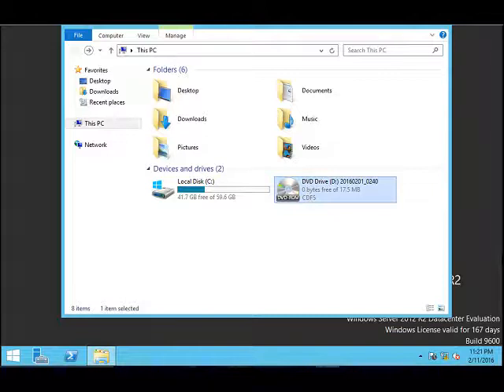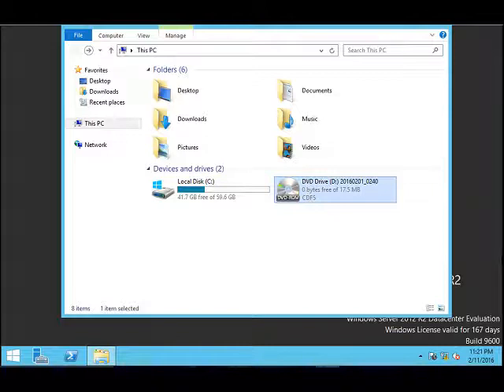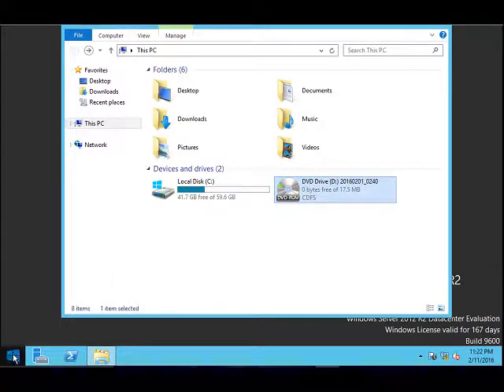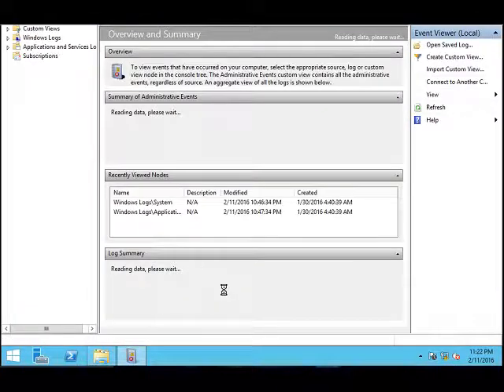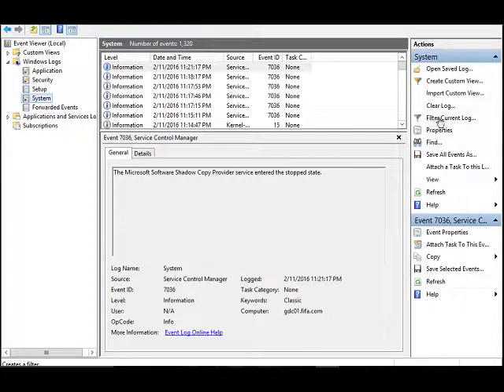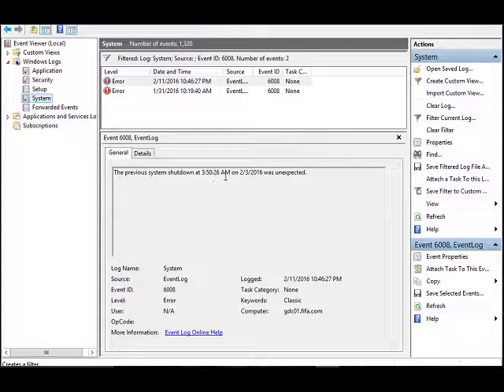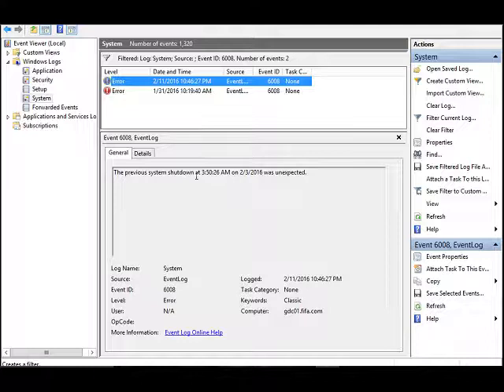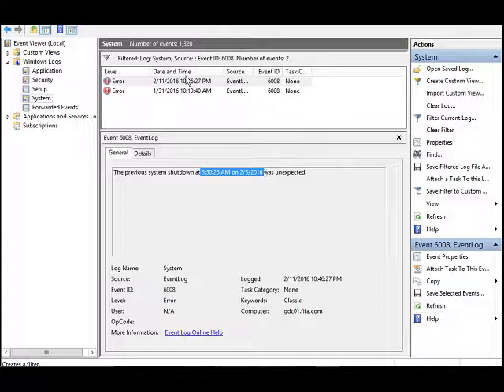Troubleshoot Unexpected Shutdown on Windows 2012 R2 server